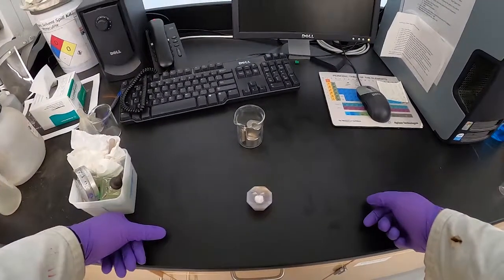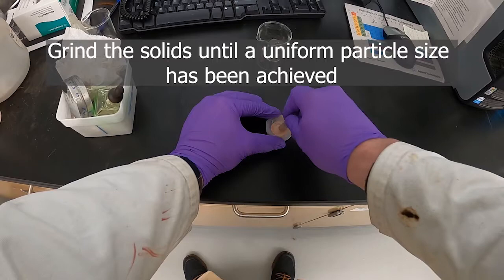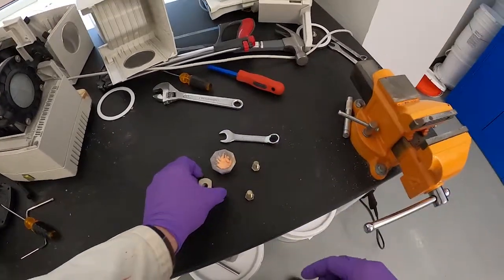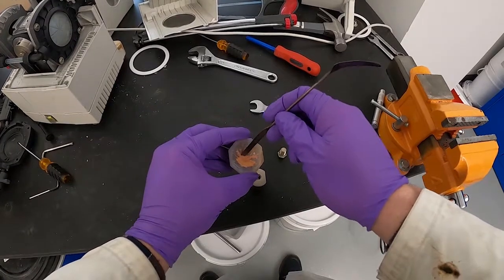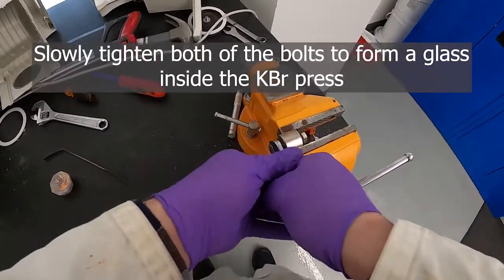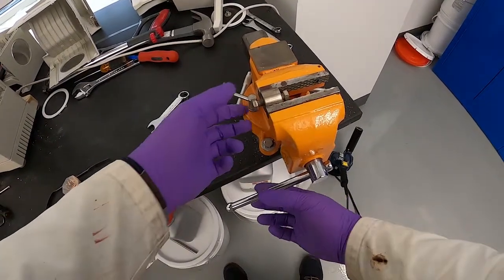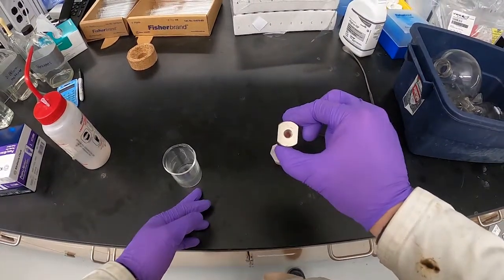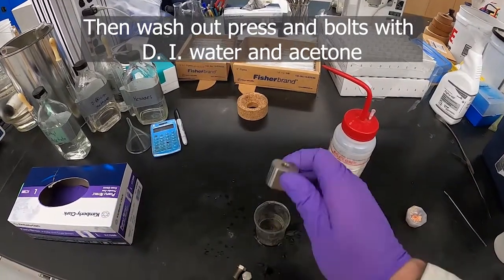Making a Solid State IR Sample with a KBr Press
This video describes the preparation of a solid state IR sample using a KBr press.